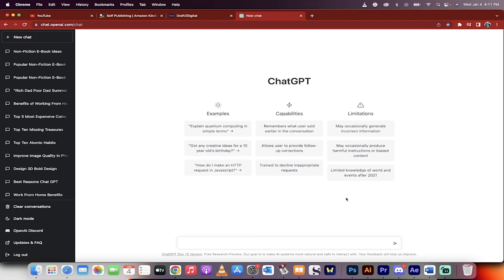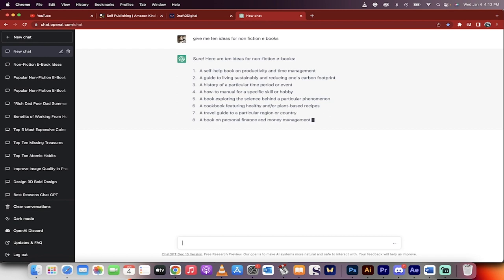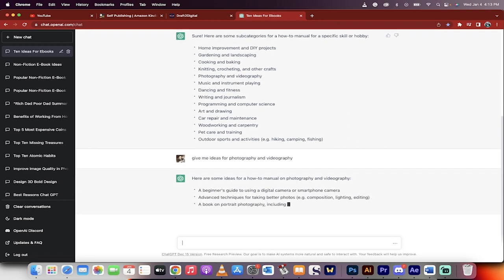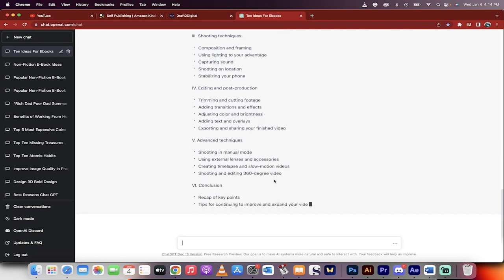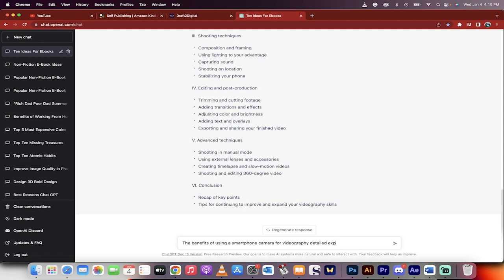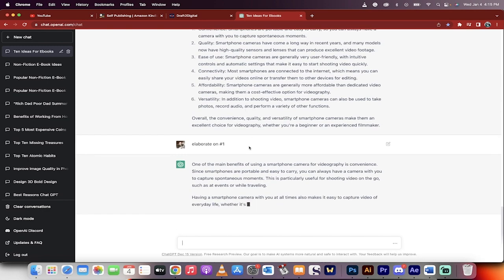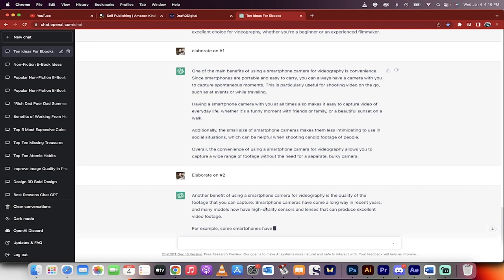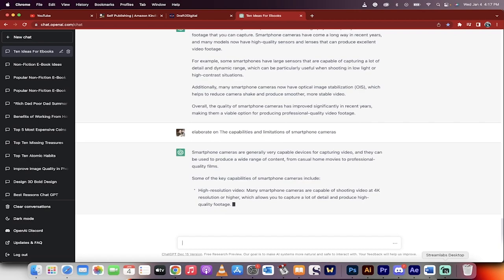How To Create Ebooks With Chat GPT | Generate Passive Income - Step-by-step Tutorial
Learn how to create amazing ebooks with Chat GPT, the popular writing tool. In this video, you'll get step-by-step instructions on how to use Chat GPT in order to produce professional-looking ebooks quickly and easily. You'll discover how to customize the look of your ebooks with text formatting options, add images and videos for a more dynamic feel, create links back to other webpages or websites, and much more. Whether you're a beginner or an experienced writer looking for ways to quickly produce quality content for your projects - this video is perfect for you!